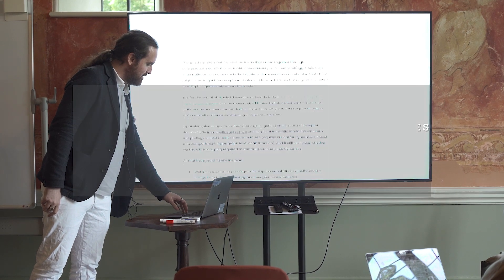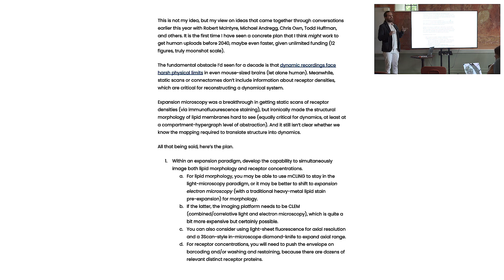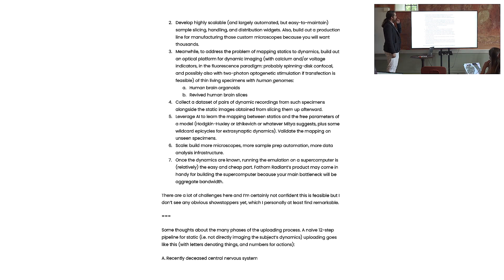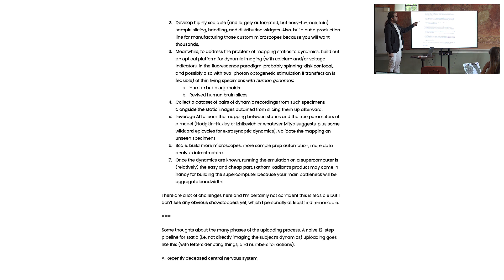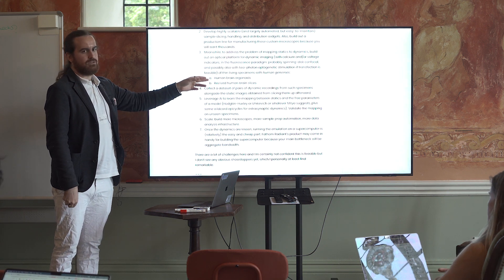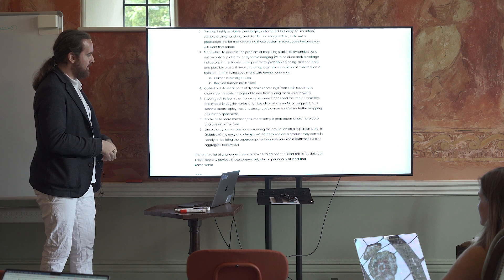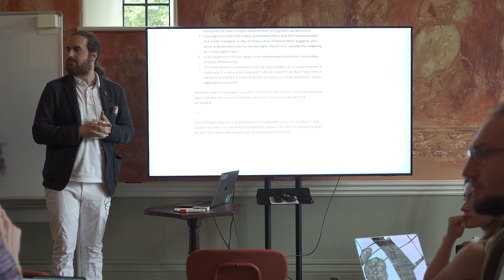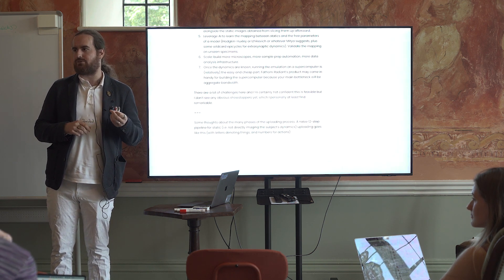David Dalrymple | Rethinking Uploading Given 10-Year AI Timelines @ Whole Brain Emulation 2023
*This video was recorded at Foresight's Whole Brain Emulation Workshop 2023.*

*David Dalrymple, Oxford University*
*Rethinking Uploading Given 10-year AI Timelines*

WBE is a potential technology to generate software intelligence that is human-aligned simply by being based directly on human brains. Generally past discussions have assumed a fairly long timeline to WBE, while past AGI timelines had broad uncertainty. There were also concerns that the neuroscience of WBE might boost AGI capability development without helping safety, although no consensus did develop. Recently many people have updated their AGI timelines towards earlier development, raising safety concerns. That has led some people to consider whether WBE development could be significantly speeded up, producing a differential technology development re-ordering of technology arrival that might lessen the risk of unaligned AGI by the presence of aligned software intelligence.

Whether this is a viable strategy depends on
(1) AGI timelines not being ultra-short
(2) whether WBE development can be speeded up significantly by a concerted effort, (3) this speedup doesn’t introduce other risks or ethical concerns.

The goals of this workshop is to try to
(A) review the current state of the art in WBE related technology
(B) outline plausible development paths and necessary steps for full WBE
(C) determine whether there is potential for speeding up WBE development
(D) whether there are strategic, risk or ethical issues speaking against this

This two-day event invites leading researchers, entrepreneurs, and funders to drive progress. Explore new opportunities, form lasting collaborations, and join us in driving cooperation toward shared long-term goals.